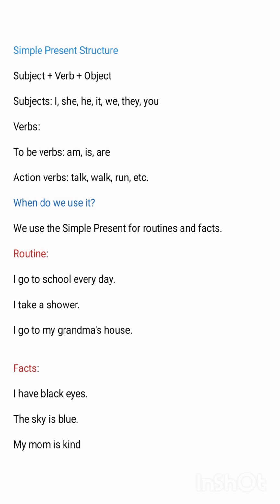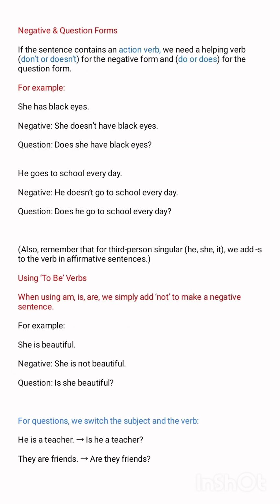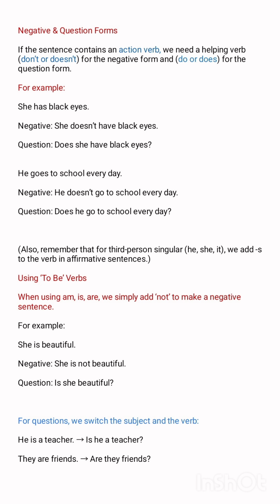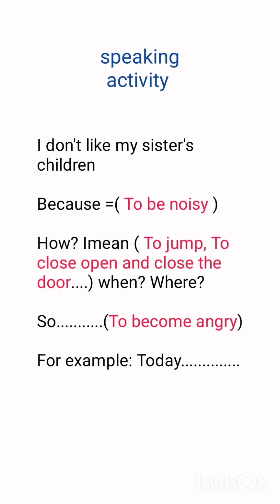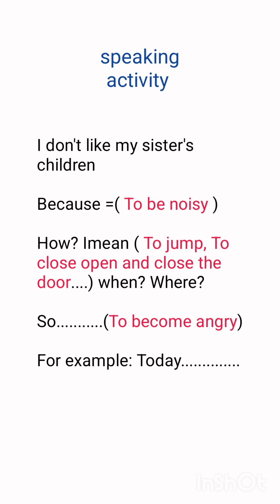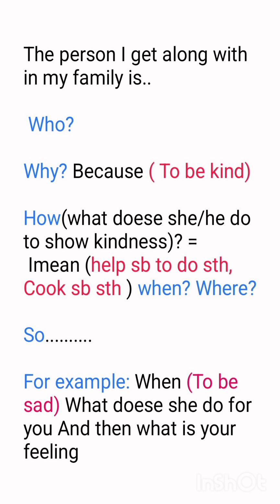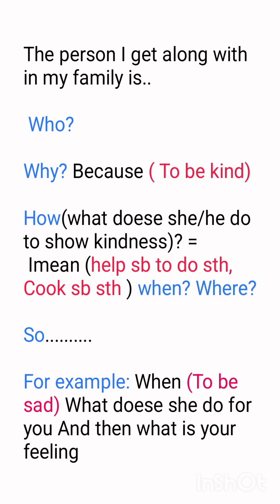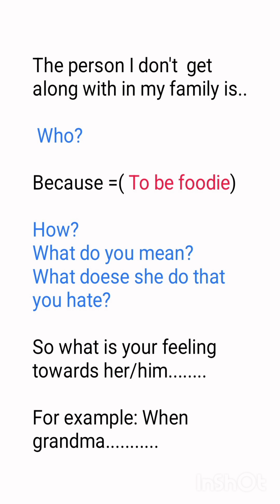teach simple present, lesson plan for simple present, speaking activity.....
Teaching the Simple Present | Easy Lesson Plan & Tips
Lesson plan for simple present
Join your telegram channel🖕